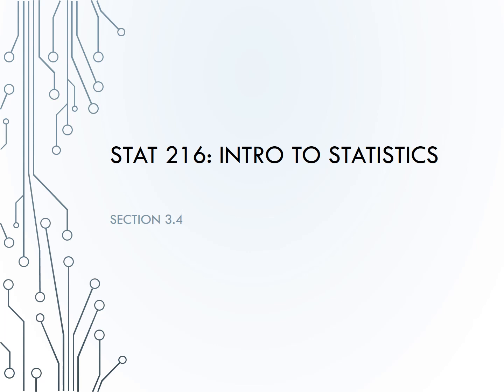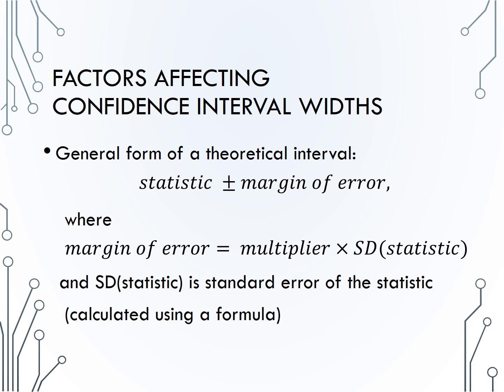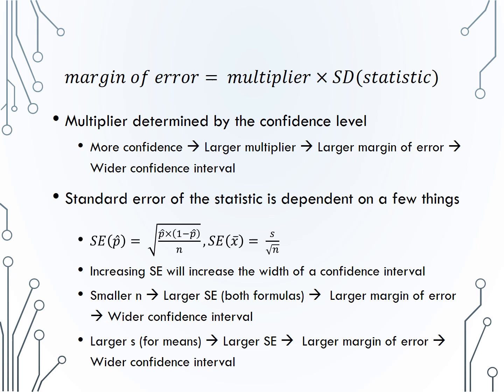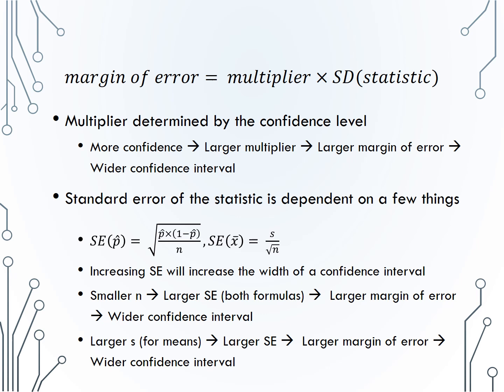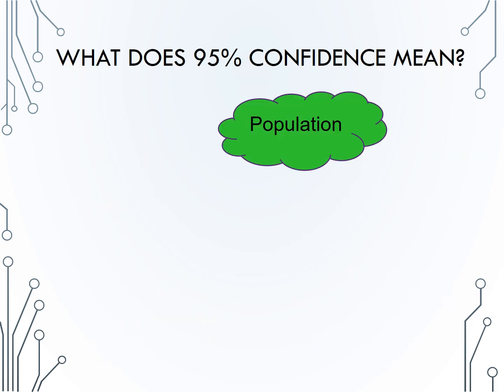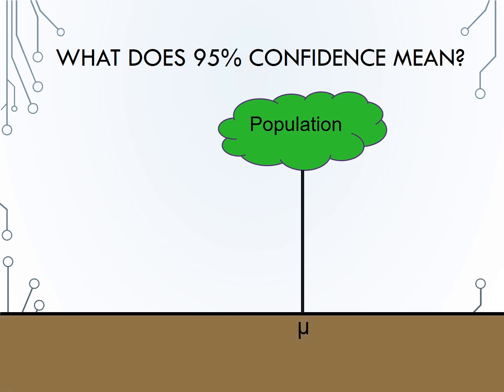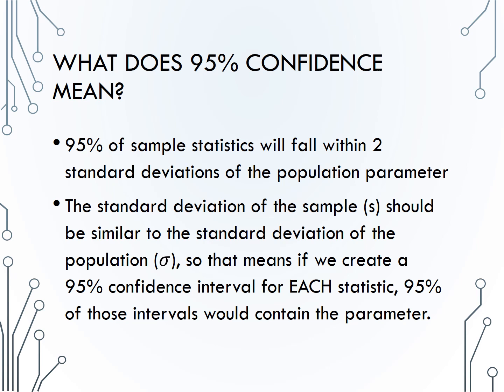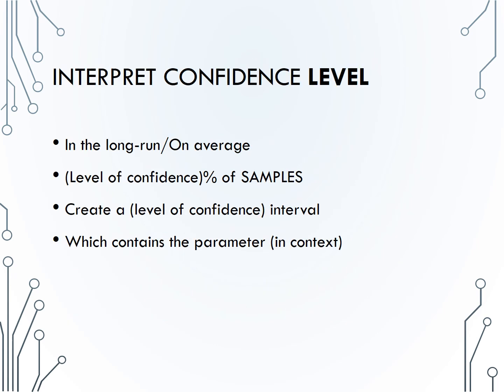Section3 4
Factors influencing confidence interval width as well as explaining the meaning of a confidence level